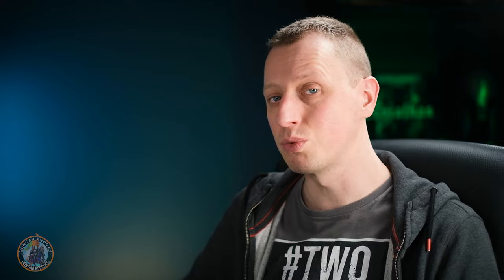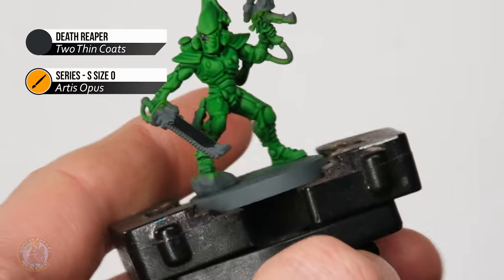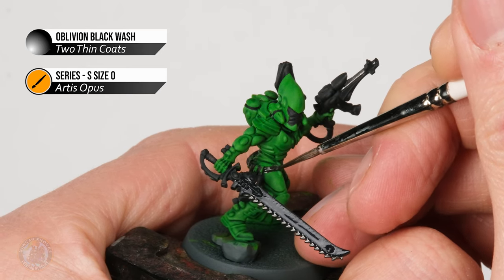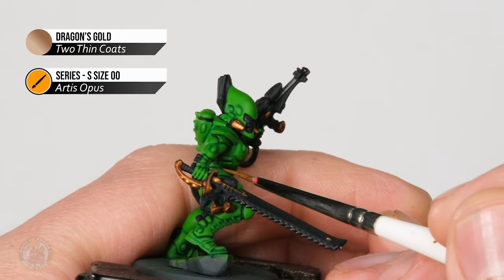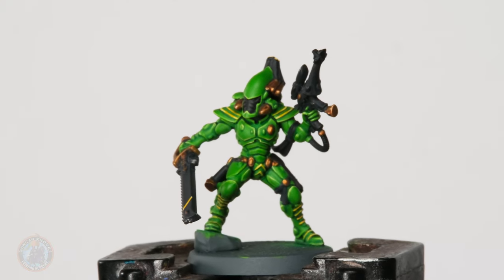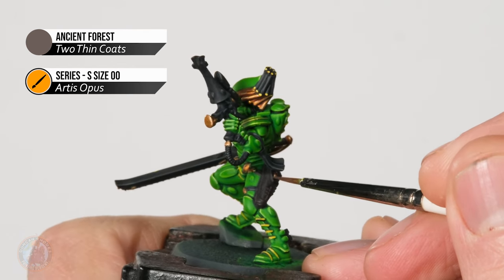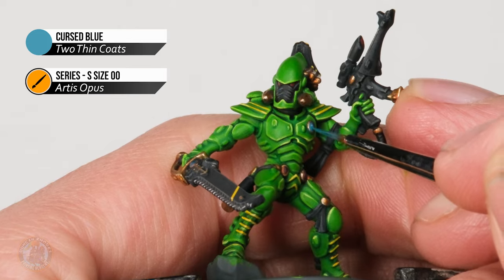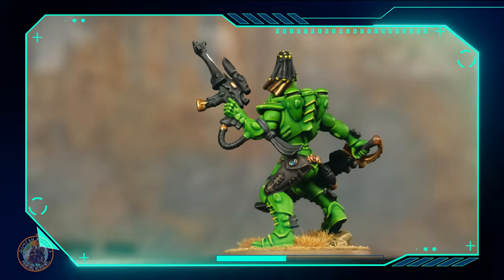How to Paint your Warhammer 40,000 Aeldari Striking Scorpions! | Duncan Rhodes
In this full length painting guide we show you how to paint your Aeldari Striking Scorpions for Warhammer 40,000 by Games Workshop from start to finish! These miniatures are tons of fun to paint and look fantastic on the table top with their distinctive green and yellow armour. Oh, and with this being Aeldari (or Eldar) we also show you how to paint their gems with a nice and easy to use glass effect.

We have over 350 full, in-depth tutorials over at the Academy

To find out more about our range of high quality paints

Paint List:

Standard Grey Spray (Colour Forge)

Ethereal Green (TTC)

Orc Flesh Wash (TTC)

Sir Coates Silver (TTC)
Scorched Earth (TTC)

Oblivion Black Wash (TTC)

Dragon’s Gold (TTC)

Flesh Wash (TTC)

Talisman Green (TTC)

Skulker Yellow (TTC)

Craven Yellow (TTC)
Dungeon Stone Grey (TTC)

Mythril Blade (TTC)

Glistening Gold (TTC)

Ancient Forest (TTC)
Asmodeus Red (TTC)

Sentient Turquoise (TTC)

Demon Red (TTC)

Orange Flare (TTC)
Cursed Blue (TTC)
Raygun Glow (TTC)

White Star (TTC)